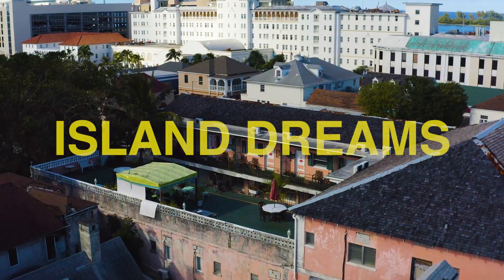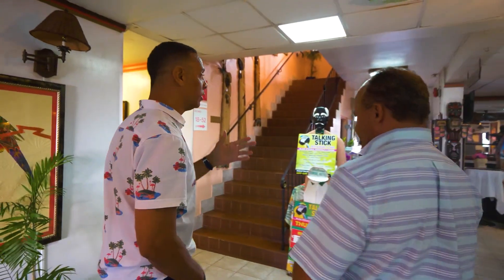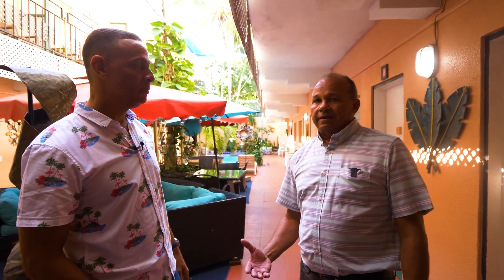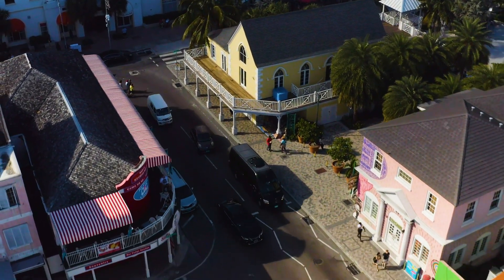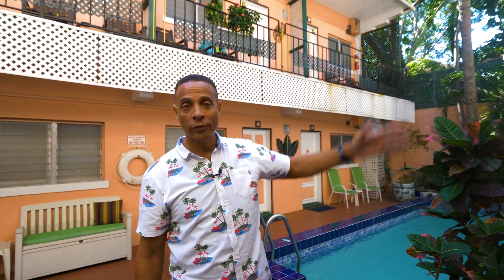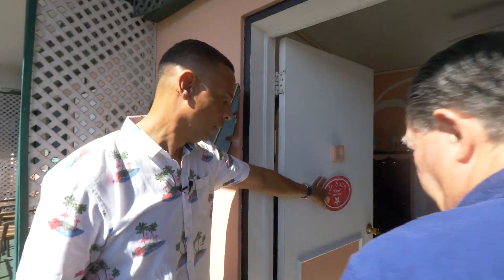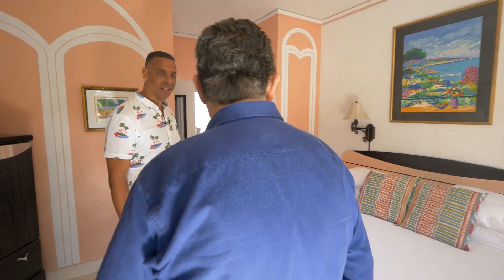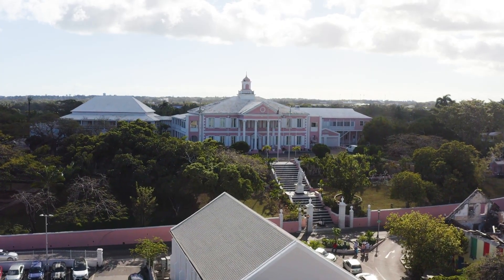The $6,900,000 HISTORICAL hotel of Downtown Nassau | ISLAND DREAMS EP 12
We've shown you a lot.

Penthouses, multi-million dollar condos, and couple of hidden gems on the island.

But what we HAVEN'T shown you is an entire hotel for sale!

What mysteries could it hide? What makes it worth such a high price tag? Why should investors be jumping at the chance to acquire this property?

Our agent Sheldon Pitt will reveal all these questions and more on this weeks episode of Island Dreams!